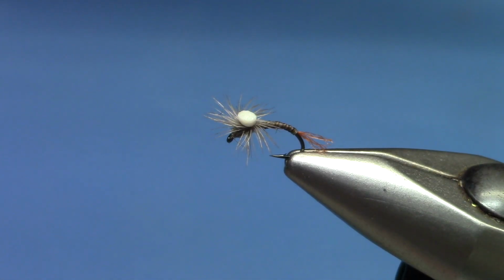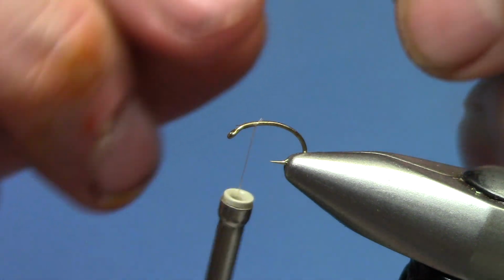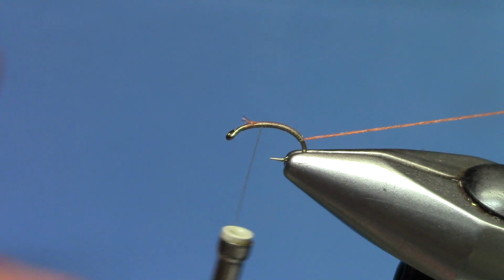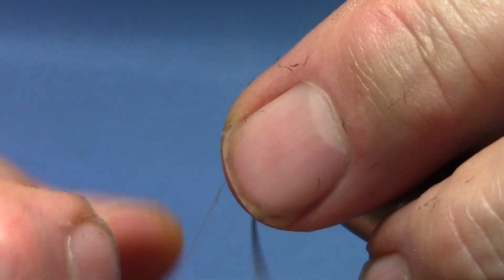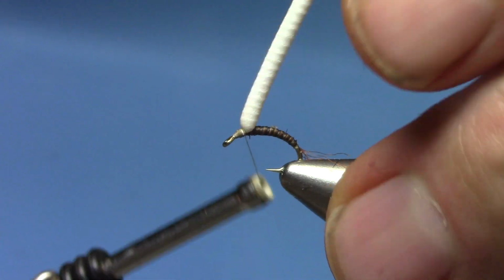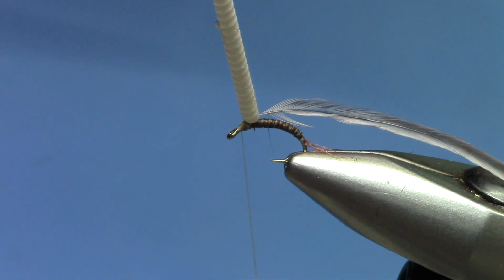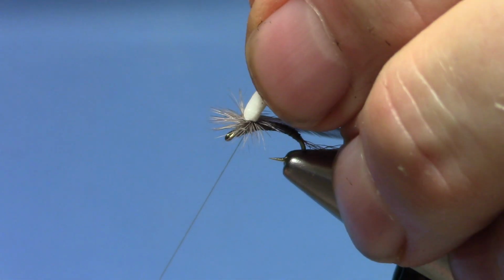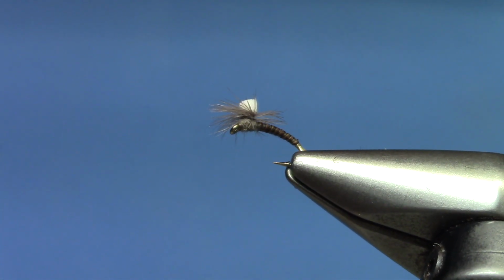Brooks Sprout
Tied as a midge emerger or small mayfly, this fly  features a suspended body, a simple parachute tying technique, and the high visibility of a bright white foam post.   Very, very effective when the trout are sipping.